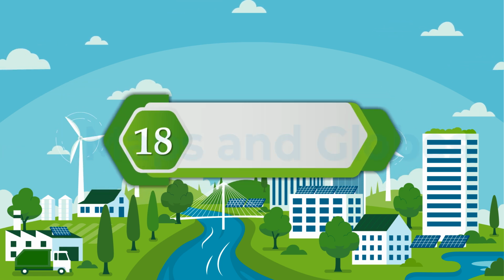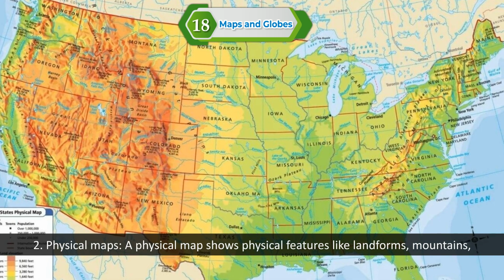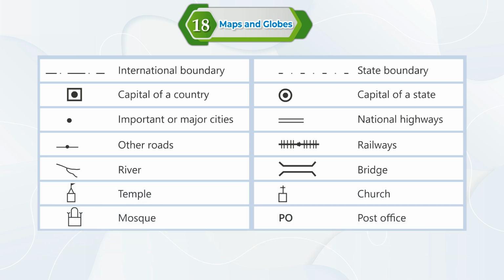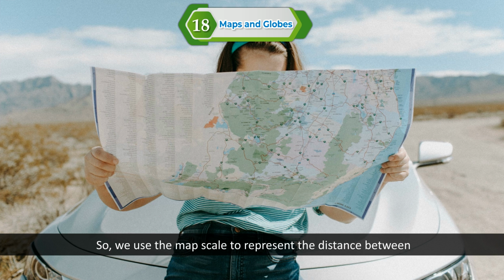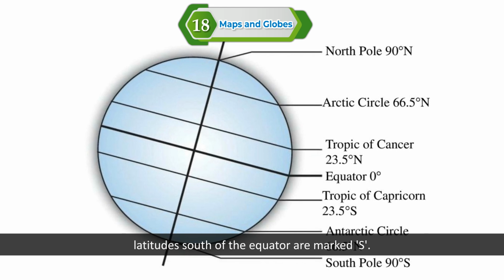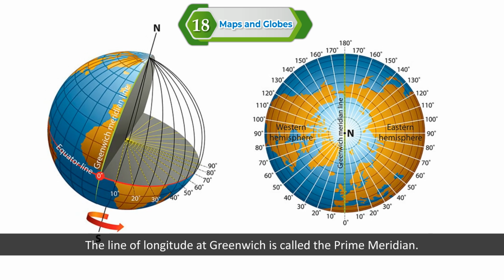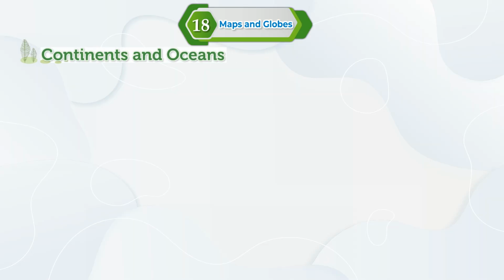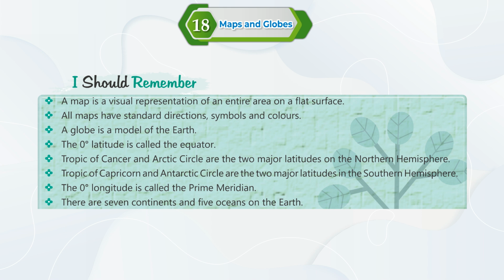Ch 18 | RK Publications India | EVS | Class 5 | Maps And Globes | For children